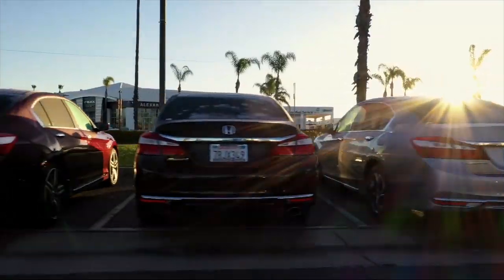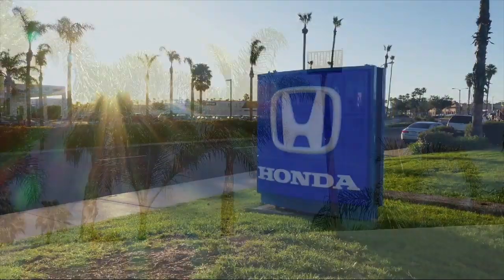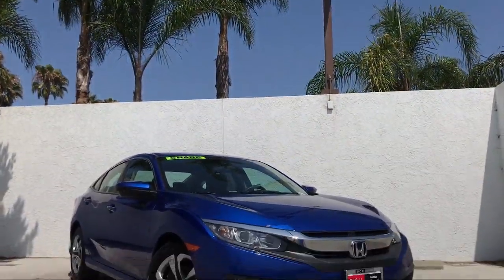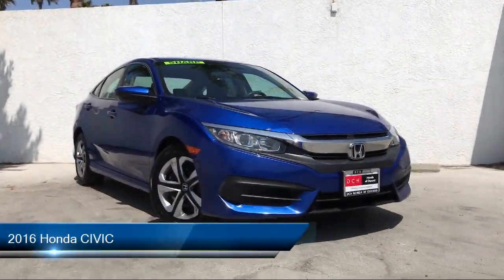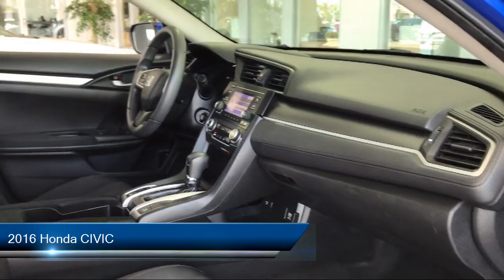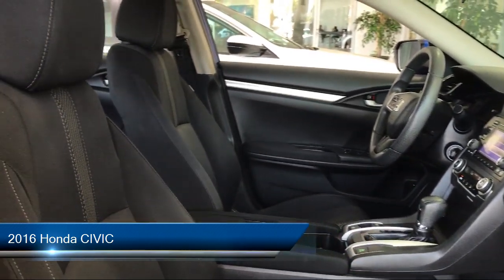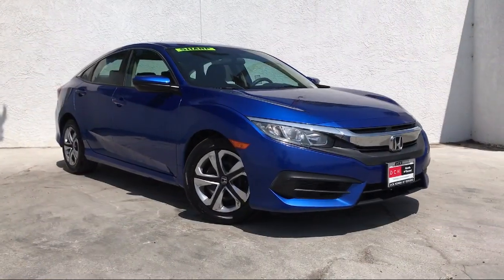2016 Honda CIVIC Oxnard Camarillo Thousand Oaks Ventura Port Hueneme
2016 Honda CIVIC Stock Number: HXP9532 Vin:2HGFC2F59GH562048.